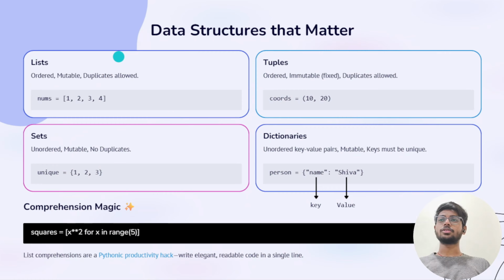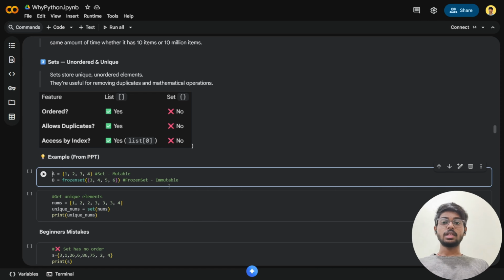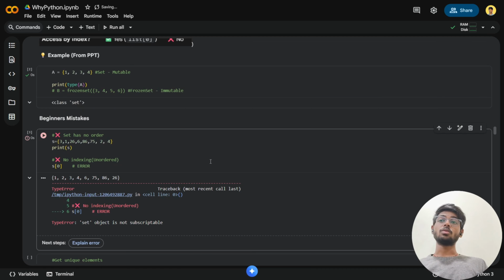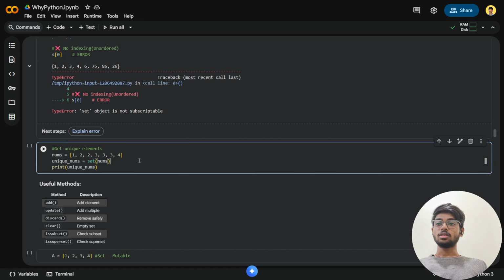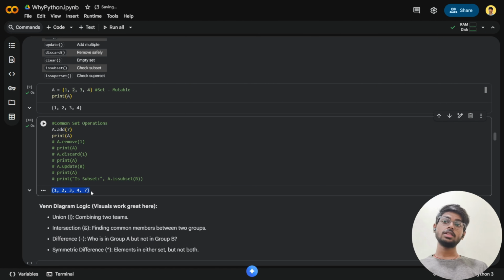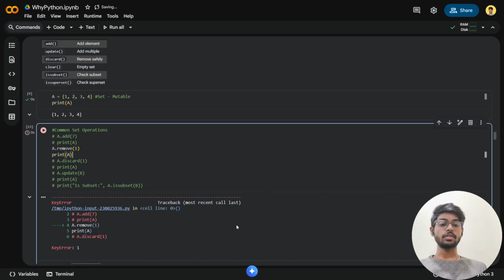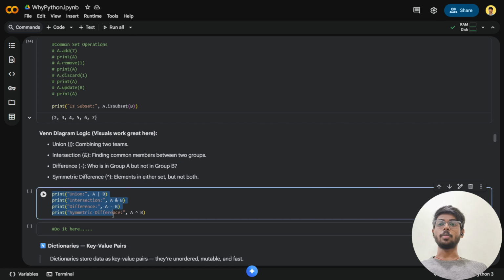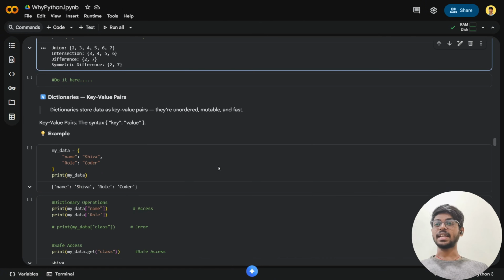Master Python Sets in just 10 Minutes!!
📌 **Python Sets Explained – No Duplicates, No Order & Super Powerful Operations!**

If you’ve already learned Python lists and tuples, this video takes you into another essential data structure — **Sets**. Many beginners think sets are just “lists without duplicates,” but in this lesson, you’ll discover what actually makes them unique, why they’re unordered, and how they unlock powerful mathematical operations in Python.

By the end of this video, you’ll clearly understand:

* What makes sets **unordered, mutable, and duplicate-free**
* How sets differ from lists & tuples in real coding workflows
* Why sets **cannot** be accessed using indexing — and what “unordered” truly means
* How to create sets using curly braces `{ }`
* Common beginner mistakes when using sets
* How to convert a list into a set to instantly remove duplicates
* What **frozen sets** are and how they make data **immutable**
* Essential set methods:

  * `add()`
  * `remove()`
  * `discard()`
  * `update()`
  * `clear()`

* Mathematical set operations (just like Venn diagrams):

  * **Union**
  * **Intersection**
  * **Difference**
  * **Symmetric Difference**

* How to check set relationships:

  * `issubset()`
  * `issuperset()`

This lesson includes step-by-step demonstrations so the concepts stick easily.

### 📂 Download Resources

📑 PPT Slides:
👉 Coming soon!

### 📈 Why Sets Matter

Sets are powerful in Python for:

* Removing duplicate elements quickly
* Performing logical & mathematical operations efficiently
* Comparing groups of values
* Ensuring uniqueness when order doesn’t matter
* Cleaner and faster data processing

Understanding sets will level up your Python programming skills and help you write more efficient code.

### 📡 Follow Me for More Learning

### ⏭️ Next Steps

Next in the series: **Dictionaries** — one of Python’s most powerful and flexible data structures.
Click the next video and continue learning!

See you in the next lesson — keep coding! 🚀